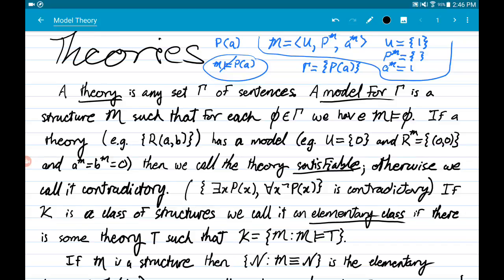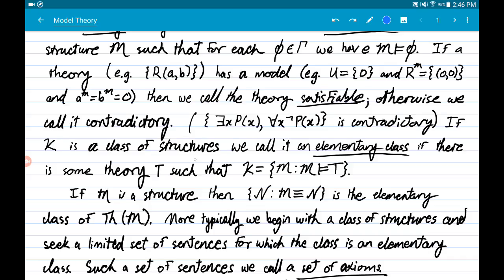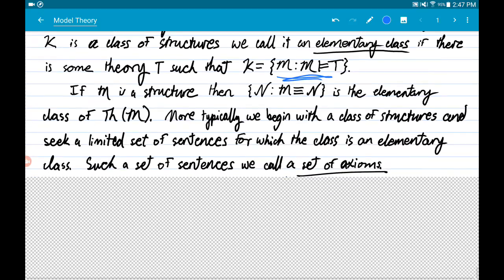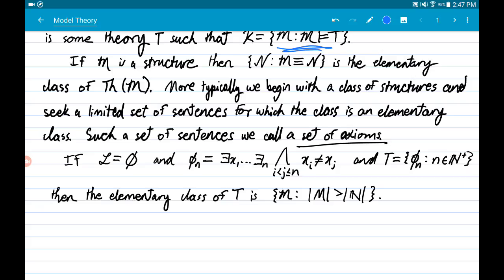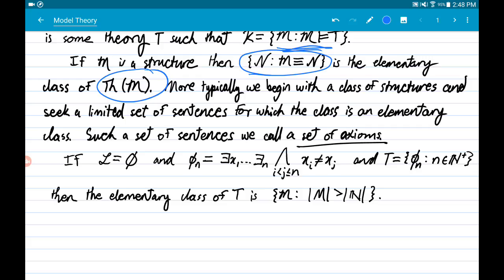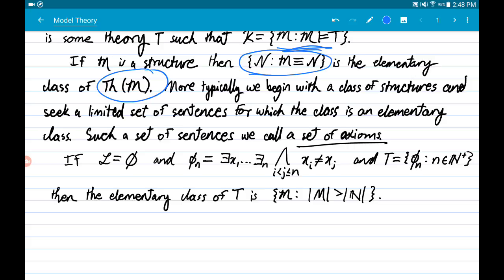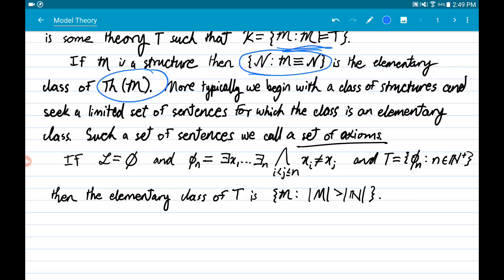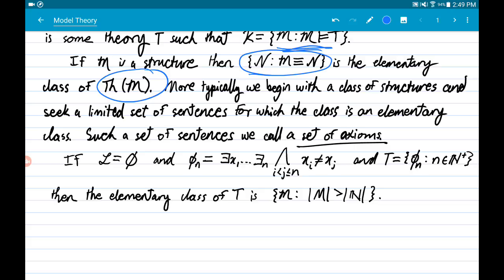16 Simple Example of Th(M), ≡, Elementary Class, Axioms